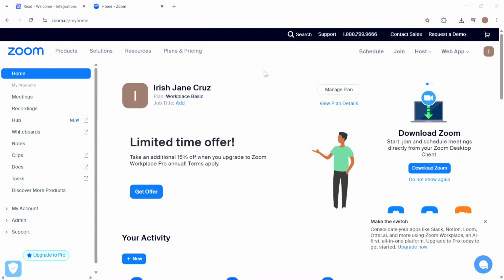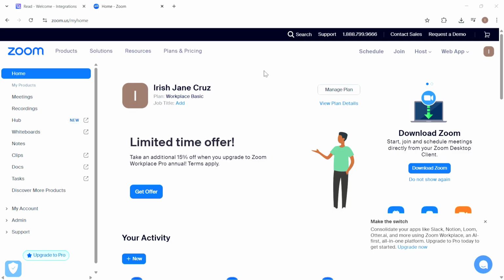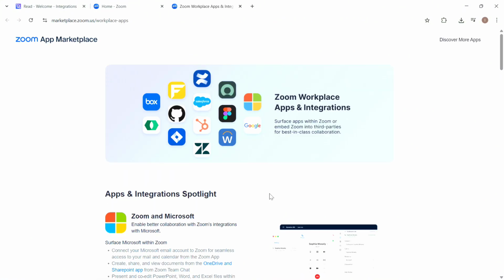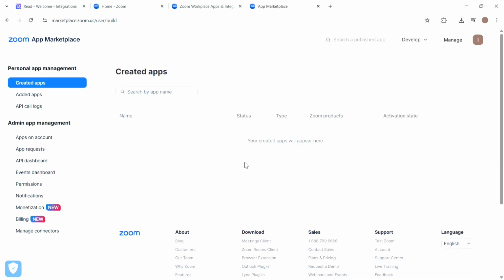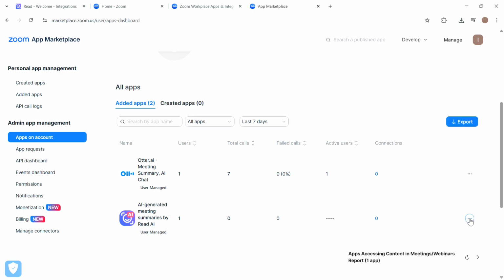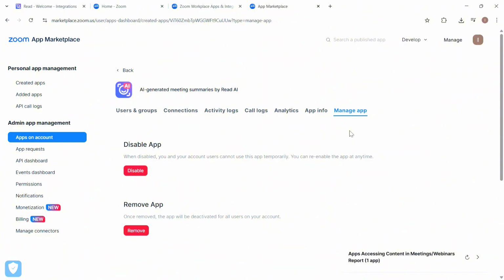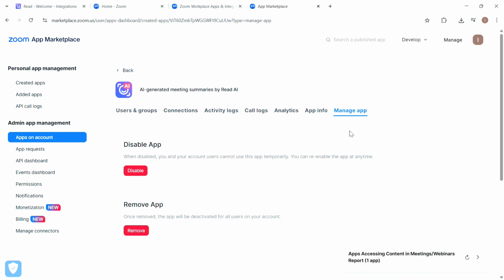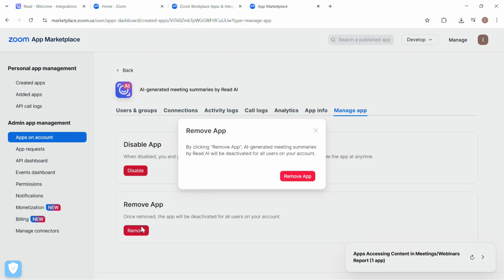How To Remove Read AI From Zoom 2025 (Step-by-Step)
Want to remove Read AI from your Zoom account? In this quick step-by-step tutorial, you’ll learn how to remove Read AI from Zoom — completely and safely.

We’ll cover:

How to find and open your Zoom App Marketplace

How to uninstall or disconnect Read AI from Zoom

How to remove Read AI’s permissions and data access

What happens after you remove the app

This guide is perfect for users who no longer need meeting analytics or want to protect their Zoom account privacy by disconnecting third-party integrations.